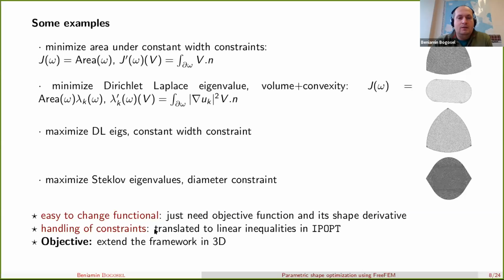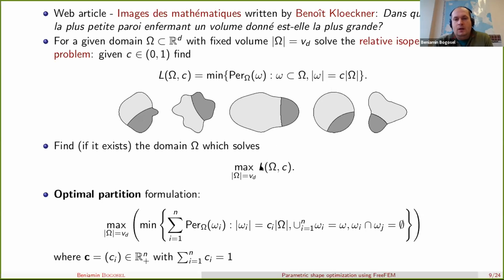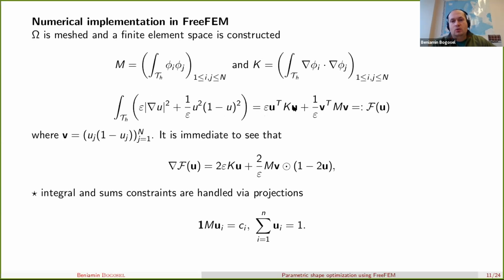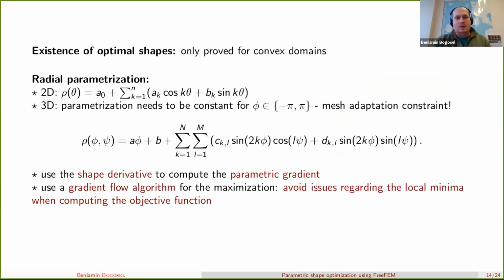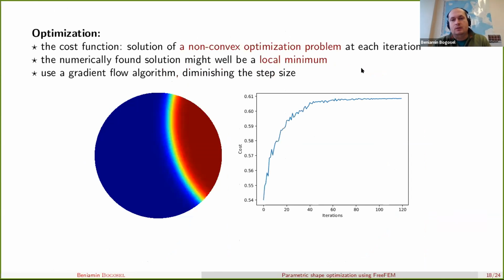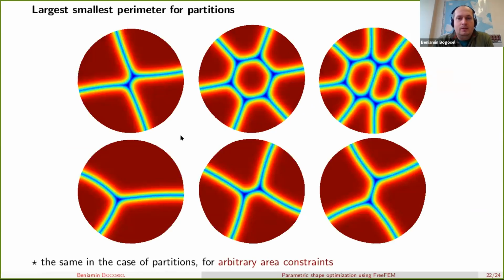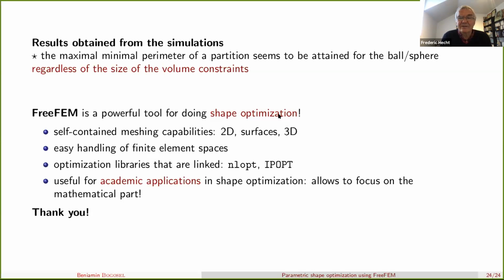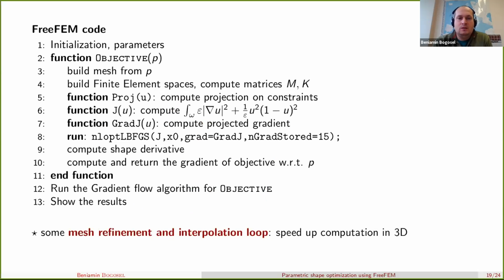Beniamin Bogosel parametric shape optimization using FreeFEM